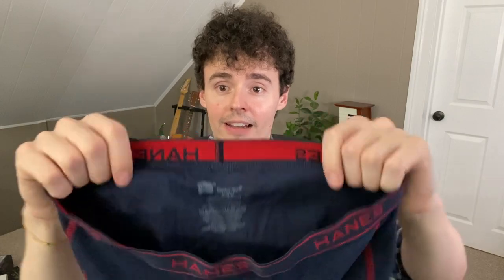Hanes Men's Boxer Briefs, Soft and Breathable Cotton Underwear (3 Common Questions Review)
🔥 View Current Price: ➡️

Review of the Hanes Men's Boxer Briefs, Soft and Breathable Cotton Underwear with ComfortFlex Waistband, Multipack

Solids: 100% Cotton; Heather: 75% Cotton, 25% Polyester

Imported

Machine Wash

QUALITY FABRIC – Our men's boxer briefs are made from 100% cotton that's soft and moves with you. Heathered styles are made from 75% cotton/25% polyester.

VALUE YOU EXPECT – Each comfortable men's underwear value pack includes anywhere from 5 to 12 pairs of boxer briefs for men, depending on which option you choose.

BREATHABLE & MOISTURE-WICKING – Cool Comfort technology helps wick moisture to keep you cool and dry all day long.

COMFORT YOU DESERVE – A Comfort Flex waistband helps your men's underwear boxer briefs flex and move with you. No-ride-up construction means your underwear should stay firmly in place.

TAGLESS, TOO – Because who has time for scratchy tags?

SIZE & COLOR OPTIONS – Our wide variety of men's underwear size and color options means we have something for everyone, all while making shopping simple.

EASY CARE – Throw these boxer brief underwear right in the washing machine on laundry day!